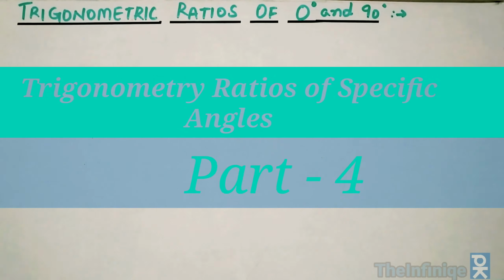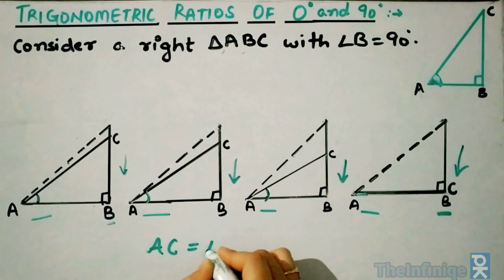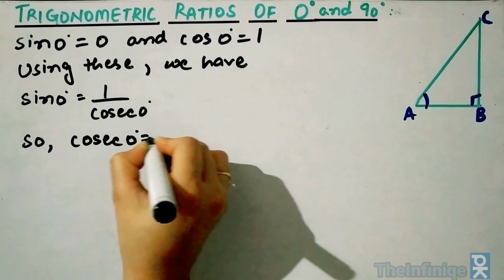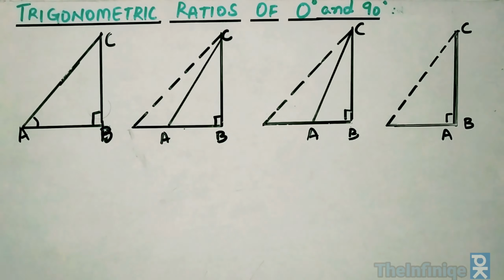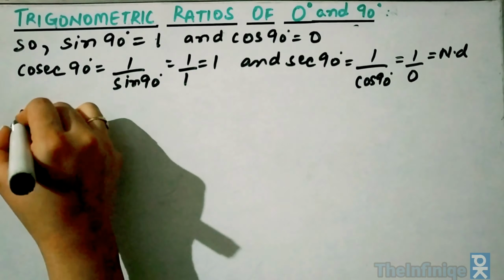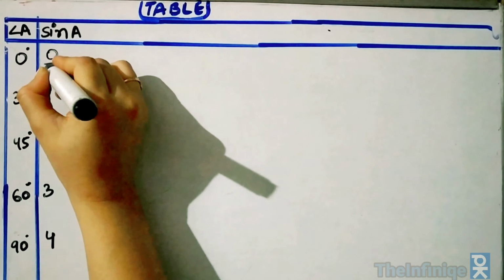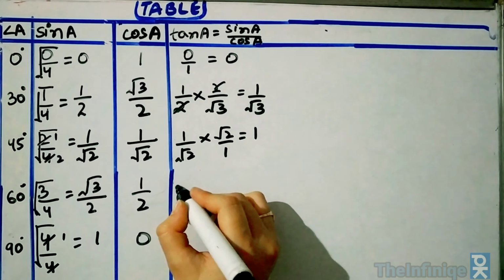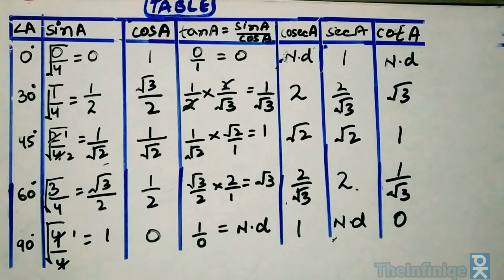Trigonometry Part -4 || Maths || CBSE || OnlineClass || Ratios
Subject MATHS
Topic Trigonometry

Students need any help regarding any topic can DM or WHATSAPP on below Links

By Parul Sharma